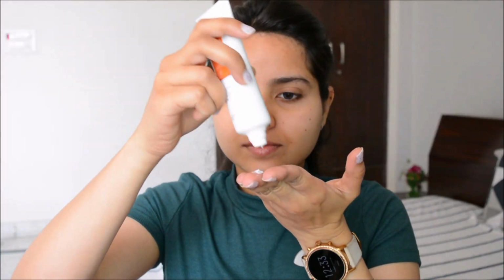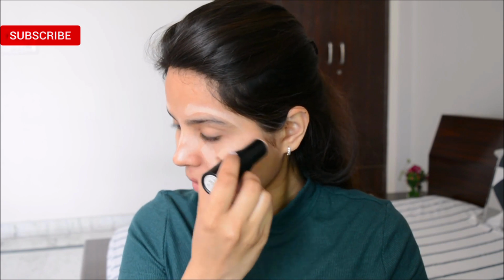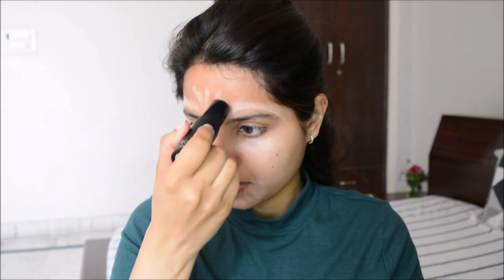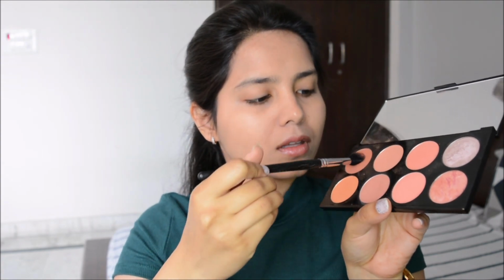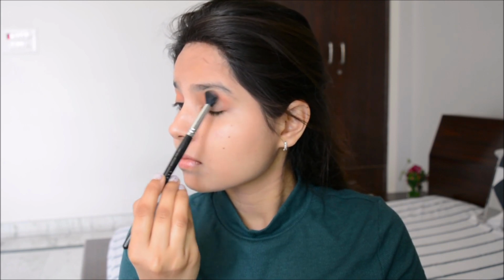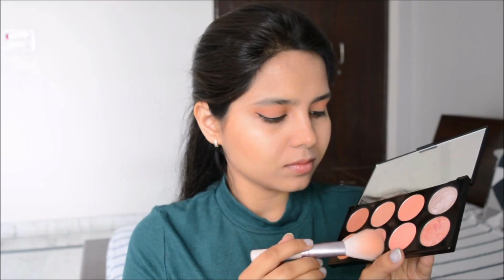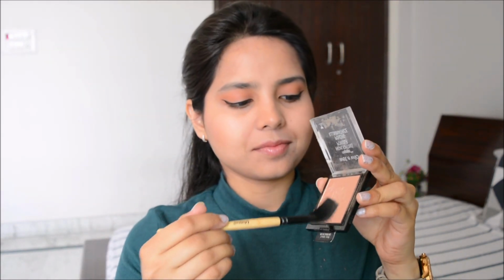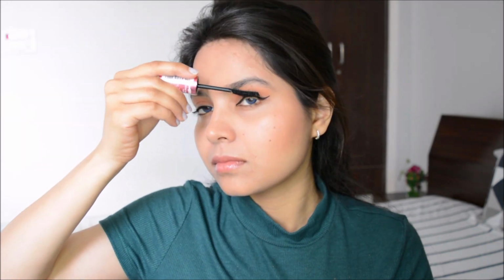Easy Everyday Makeup| Makeup tutorial for Indian skin | Easy College/Work Makeup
Simply Makeup: Watch this tutorial for step-by-step Easy Everyday Makeup, which you could easily carry to college or work and simply perk up your everyday look. I made this video to make everyday makeup easy for you. Everyday Makeup is easy, simple and very light, so I have not done much and just used makeup that I love and enjoy using!!

Till then, see you in my next one.
Love you all so so much.
Shivani
Xoxo.